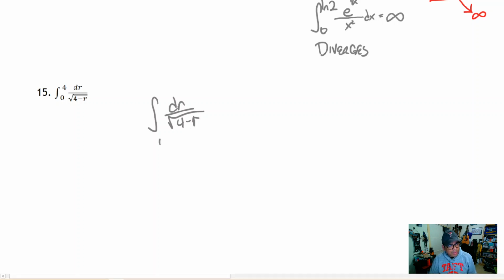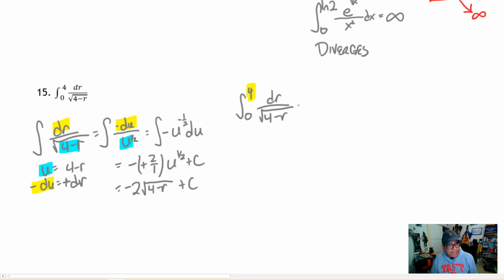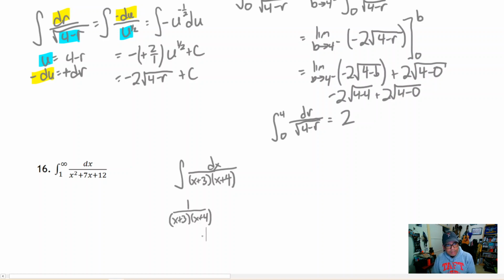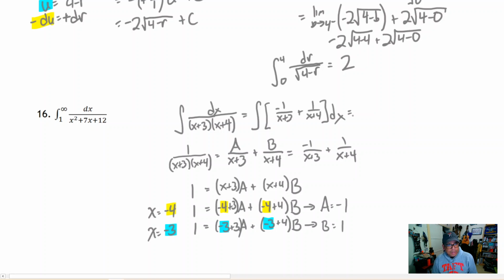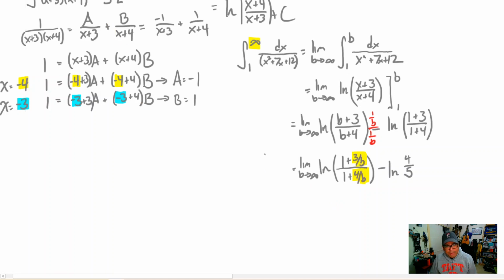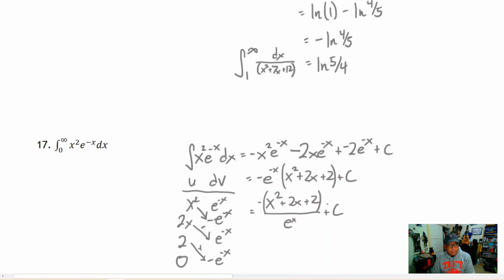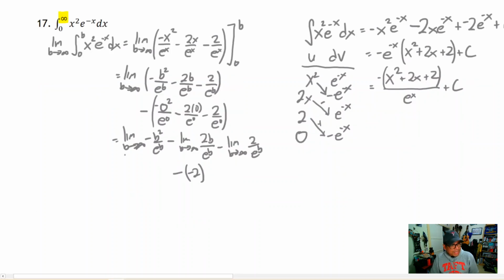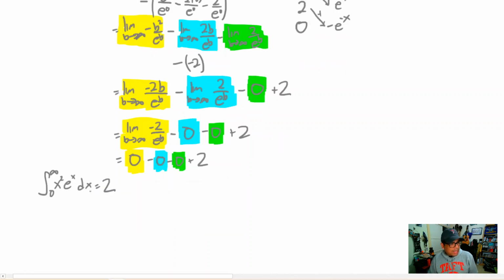Calculus BC Chapter 9 Practice Test #15-17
This AP Calculus BC video tutorial explains how to check the evaluate improper integrals using partial fraction decompositions, integral by parts, and L'hopital's Rule.  It provides practice problems and solutions to Ferreria Math Class AP Calculus BC Chapter 9 Practice Test.